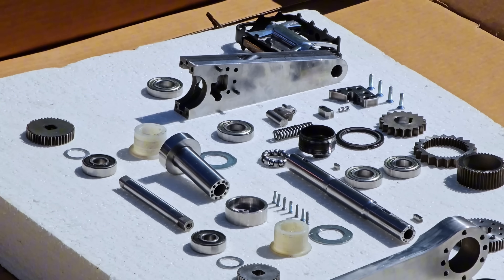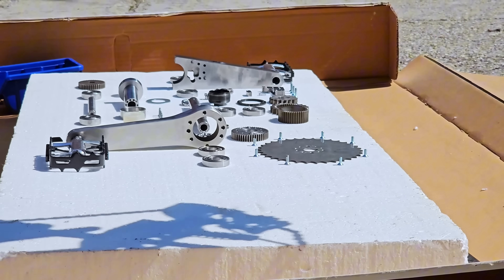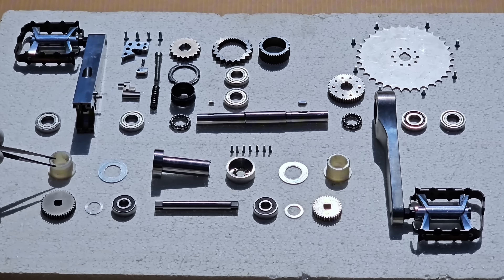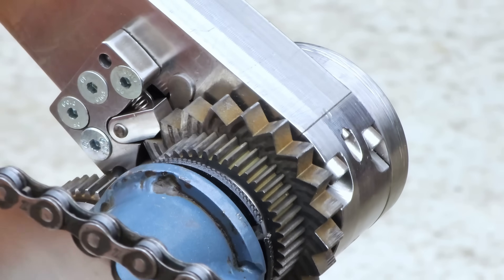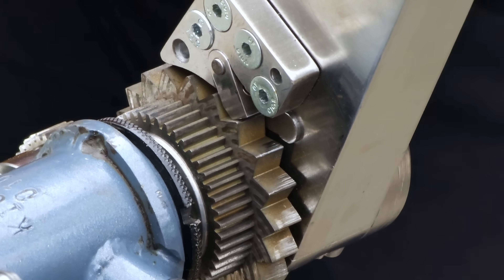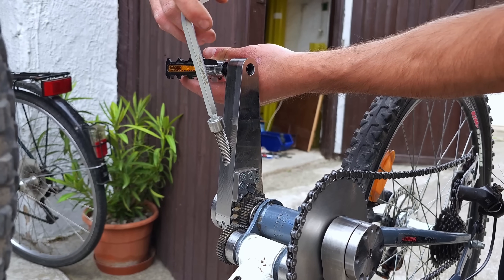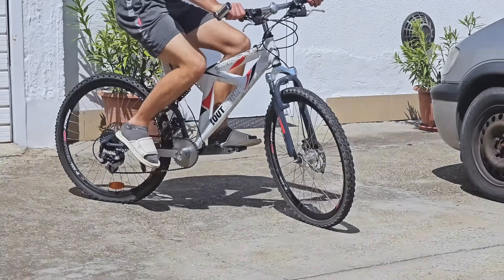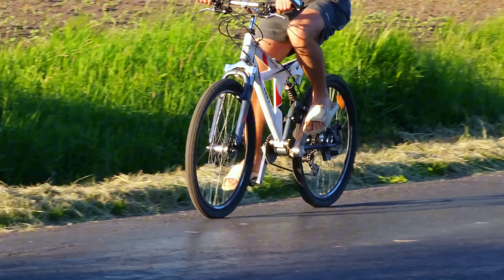I Built a Self Shifting Bike Gearbox and Here's What Happened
This video showcases the assembly of a DIY gearbox for a bicycle, focusing on a torque sensor that enables automatic transmission. The innovative bike gearbox makes cycling easier by adjusting the drivetrain based on pedaling force. It's a homemade gearbox prototype designed for testing.

FORGET SHIMANO! This DIY GEARBOX Uses NO Levers To Shift